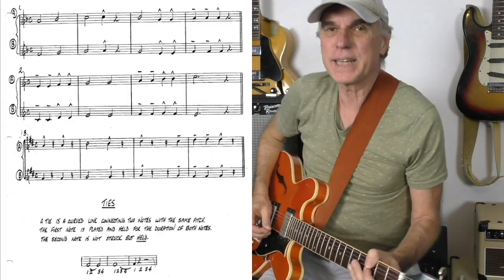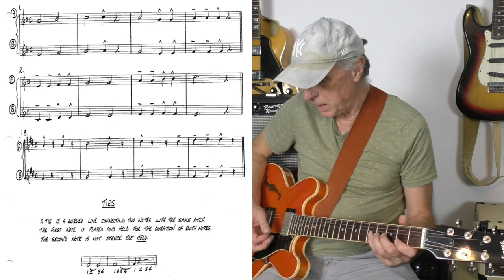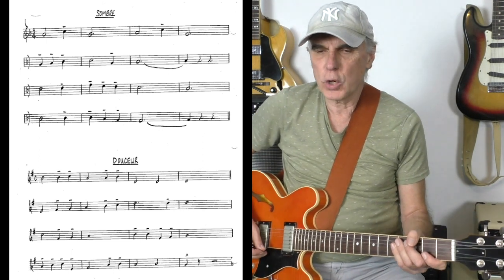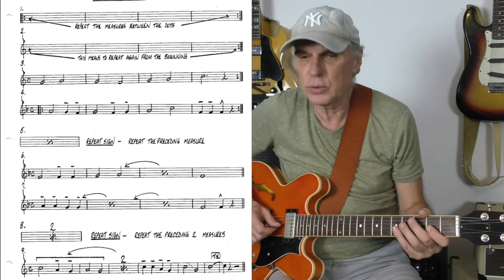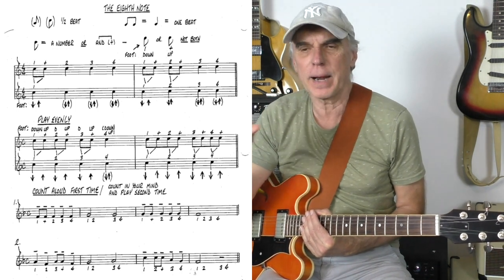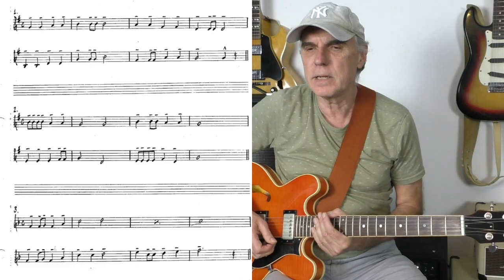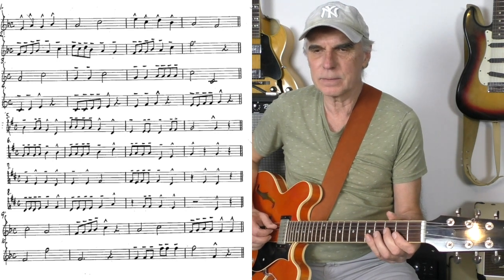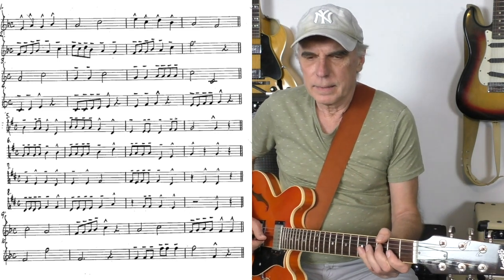Beginner Sight Reading for Guitar - Lesson 3 (Berklee method)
Lothar's Guitar School - Beginner Sight Reading for Guitar - Lesson 3 (Berklee method)

This is lesson 3 in a series of 10  lessons of sight reading for guitar. It's from the ground up and at the end of this course you will be able to read lead sheets and melodies of most popular songs and e.g. the Real Book. Lesson 3 deals with ties, repeats and eighth notes in the keys of F, C, G and D. The pdfs for this course are available for FREE at

1. Speed is not important. If the video is too fast - slow it down. When you practice on your own set the metronome at a comfortable level. Always use a metronome.
2. Learn to make mistakes. If you make a mistake - continue and find your way back into the next measure. Never stop.
3. Look at the piece before you play. Check the time signature, key signature, repeat marks and possible difficulties before you play.
4. Try not to read note for note, but larger units. The same way you read a book - you don't read letter by letter.
5. Always tap your foot and count in your head.
6. Use alternate picking. Play downbeats with a downstroke and upbeats with an upstroke.

Guitarists very often don't like to read music, but it's the universal language of musicians. This way you can remember and prepare music. Once mastered it opens complete new worlds and broadens musical horizons.

00:00 introduction
00:18 p13 duets, ties
04:12 p14 16 bar exercises
06:27 p15 repeat signs
09:55 p16 eighth notes
12:24 p17 8 bar exercises
14:23 p18 10 exercises
17:44 ending